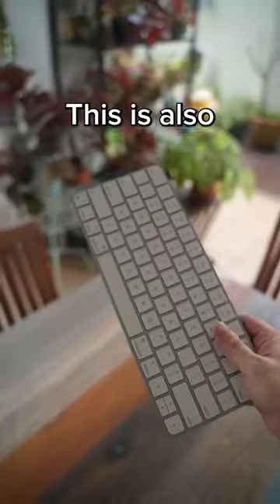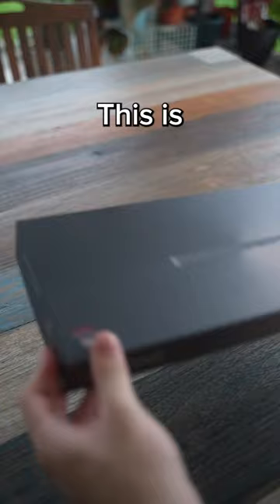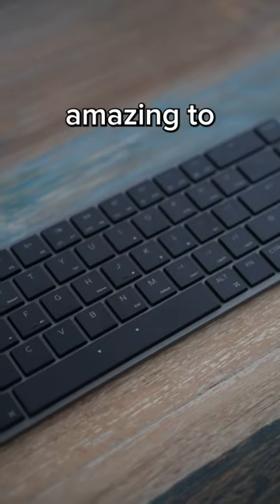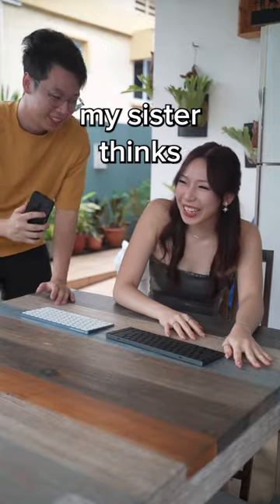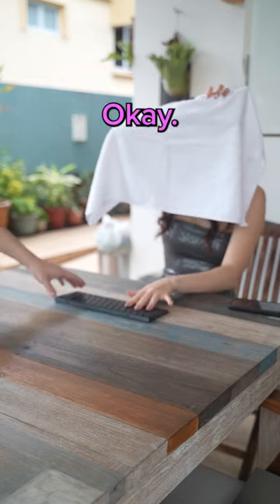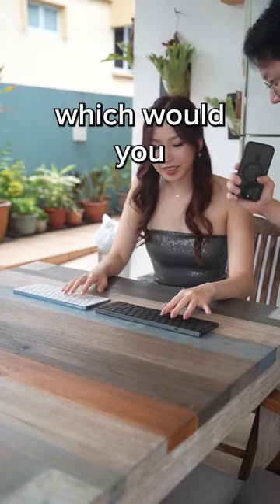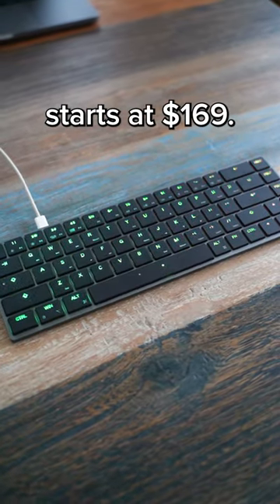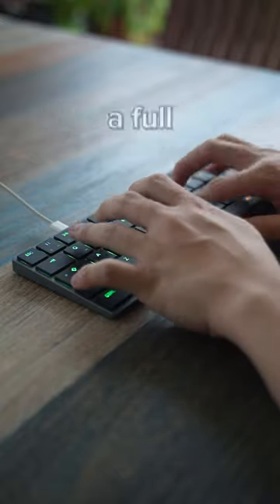This is better than an Apple Magic Keyboard...